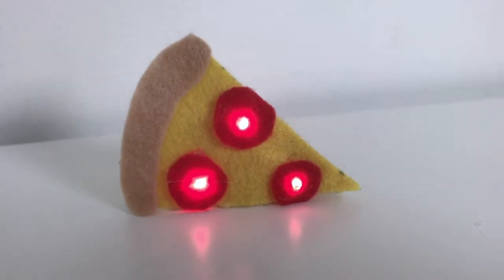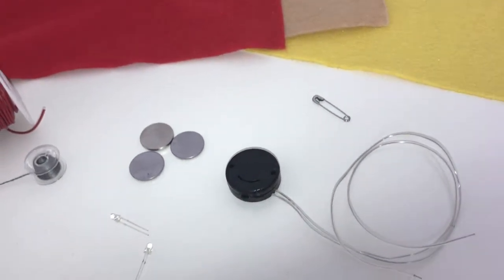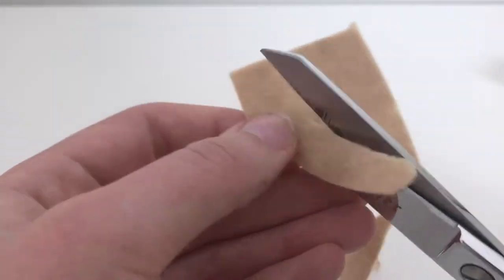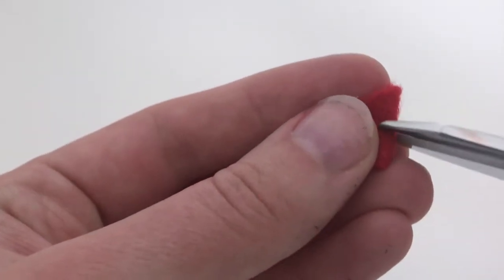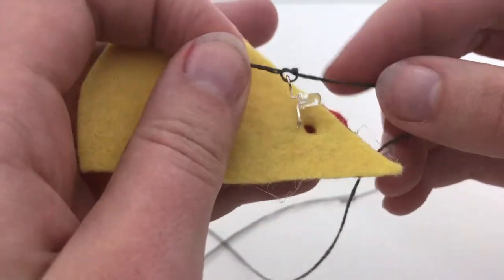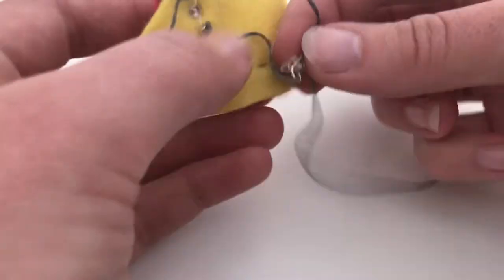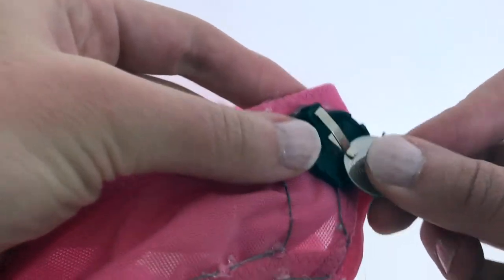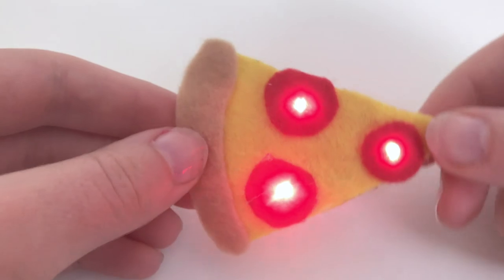Easy DIY Project: Make a Light Up Pizza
Make an easy light up pizza using LEDs and soft circuits. No prior electronics experience required! Use a pin backing to make this wearable, or use on a greeting card or gift wrapping.